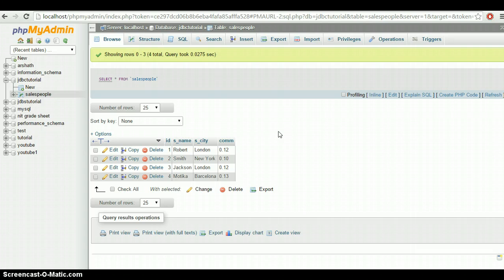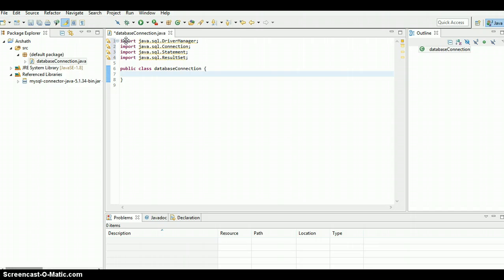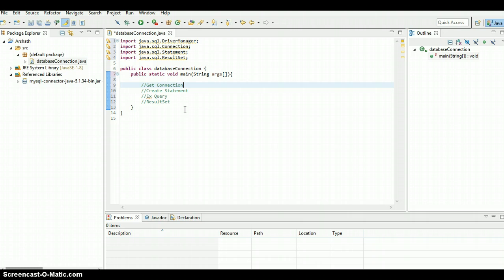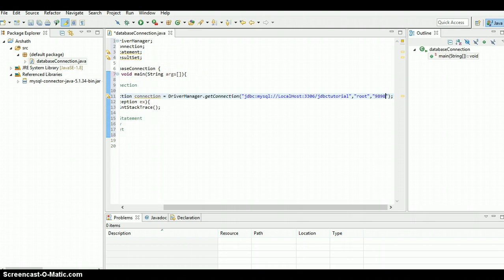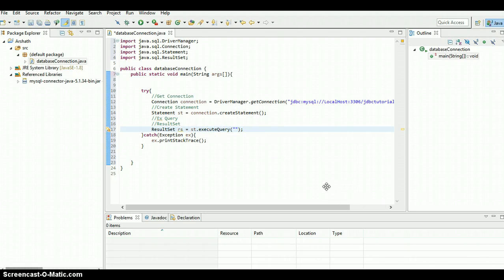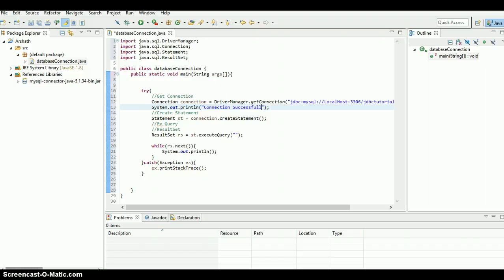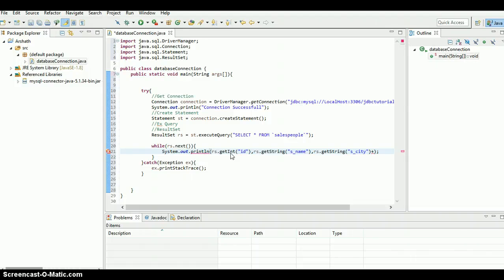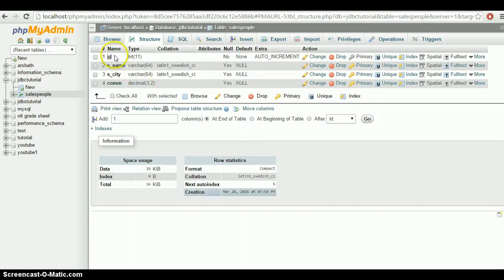JAVA JDBC Tutorial 3- Get a connection from database & retrieve data From table using statement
Get a connection from database & retrieve data from table using statements